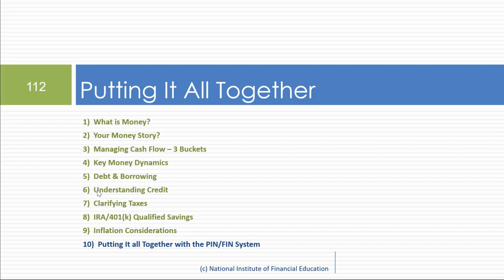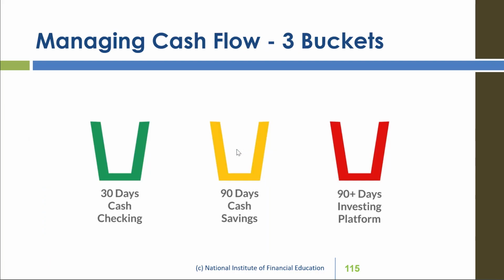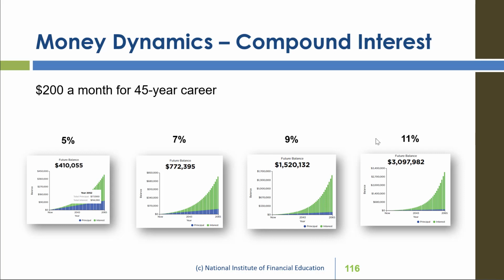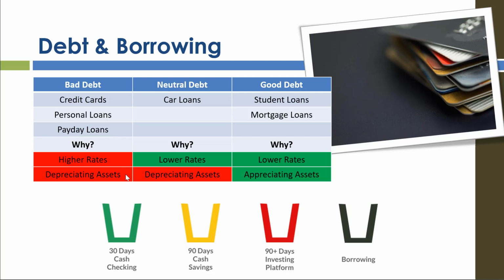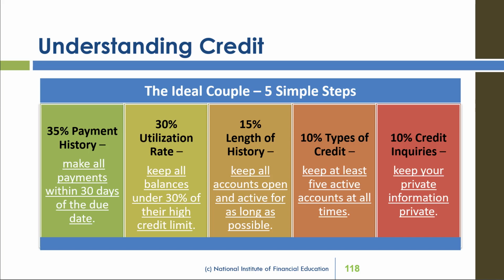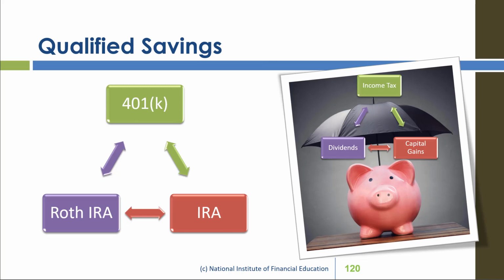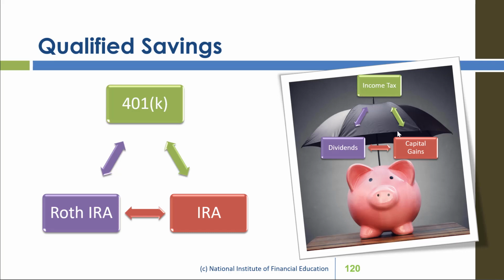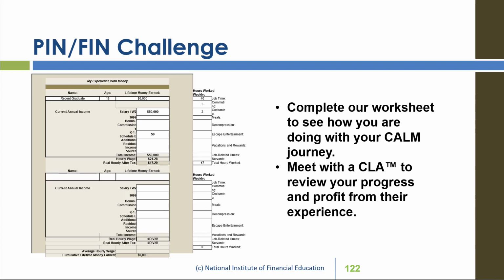Calm Series 10 PIN FIN